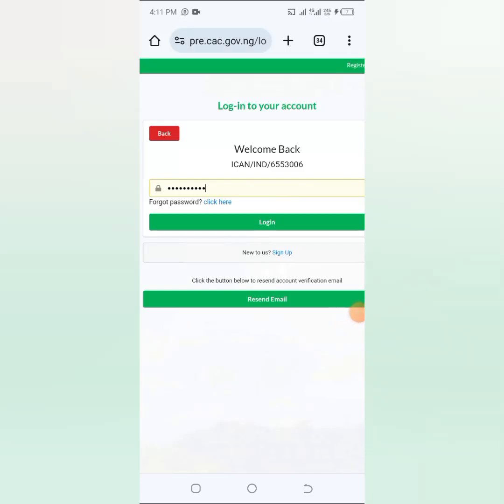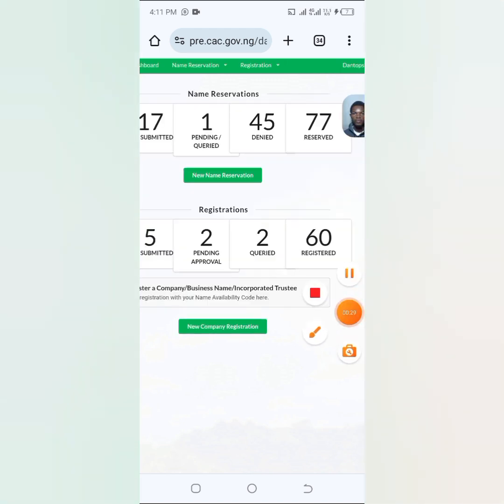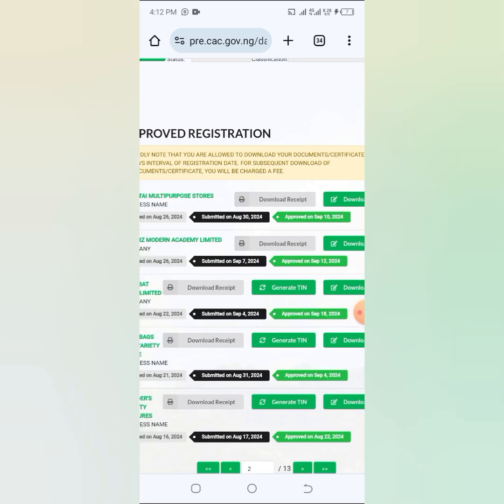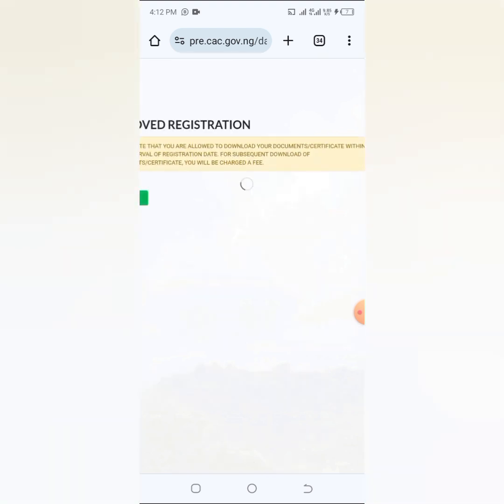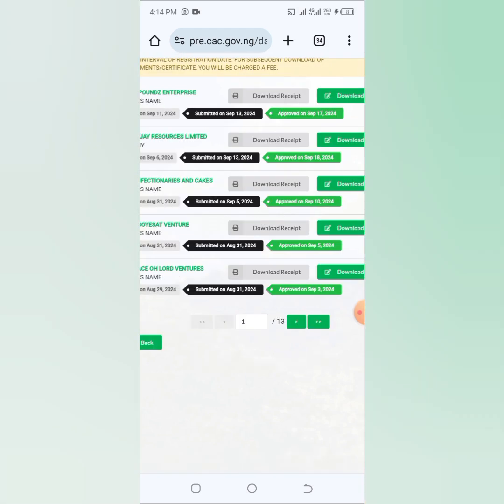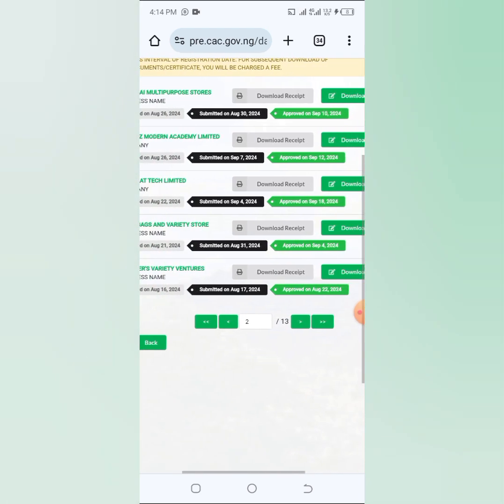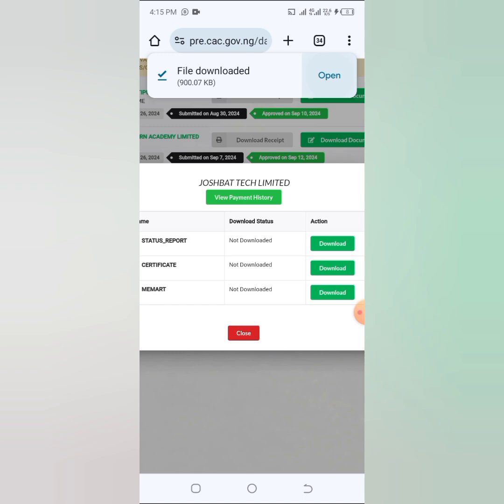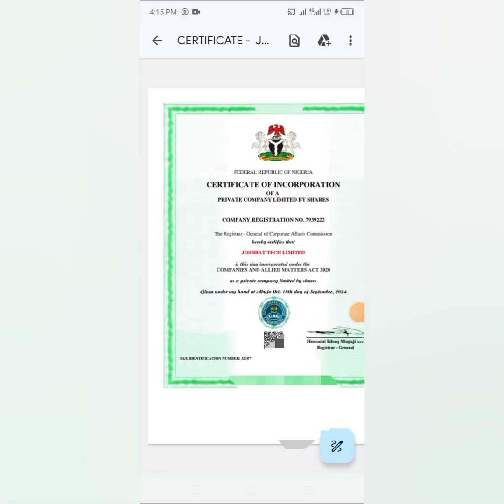How to Automatically Generate TIN with CAC certificate// TIN Certificate online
This is a simple and comprehensive guide on how you can automatically generate TIN with CAC certificate online.